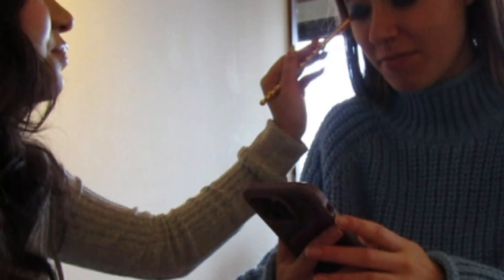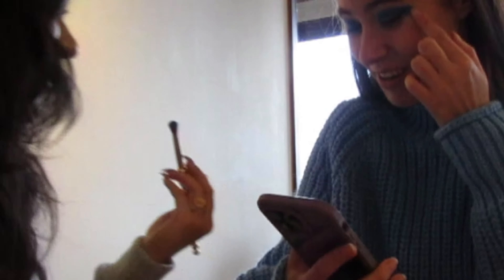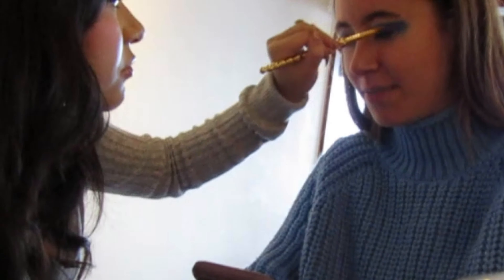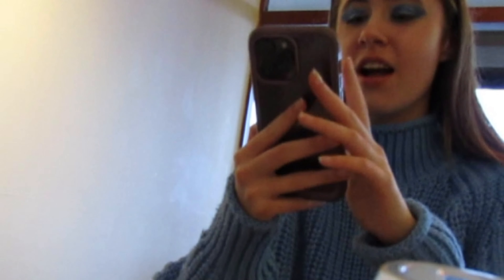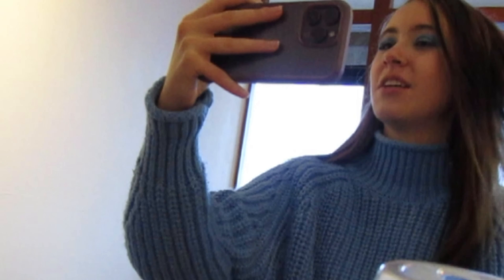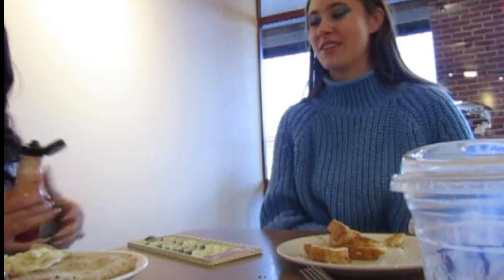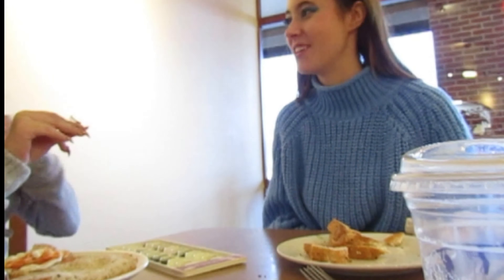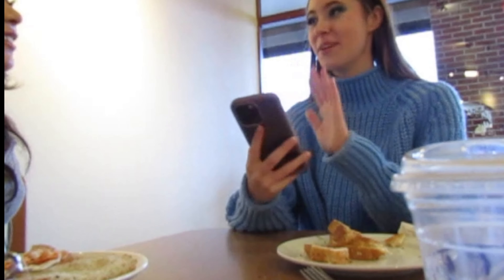Letting My Friend; Nikki Do My Makeup In A Cafe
Music credit

Song: Dusk
Artist: Orchard Heights

Song: How Wonderful
Artist:  Muspace Lofi